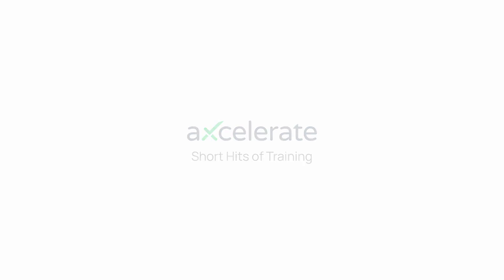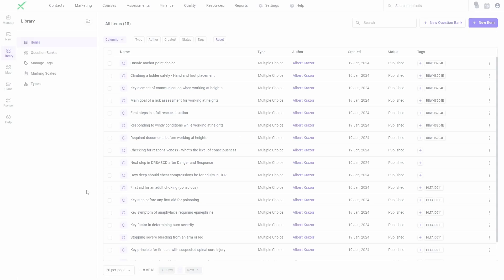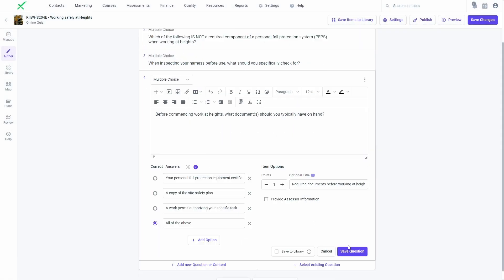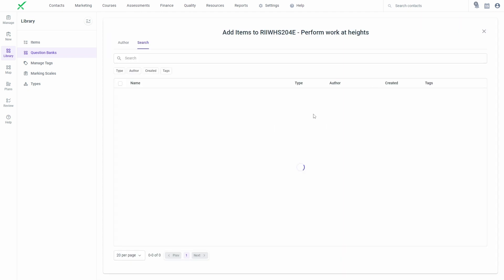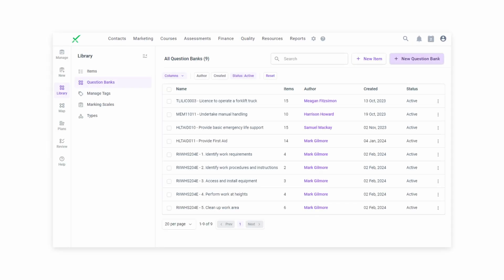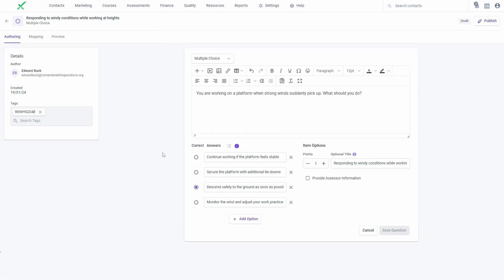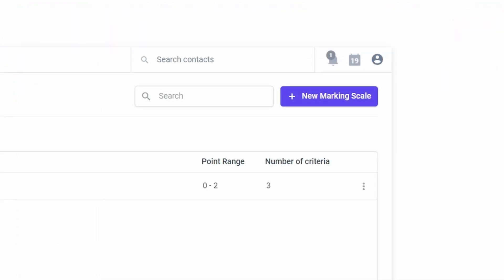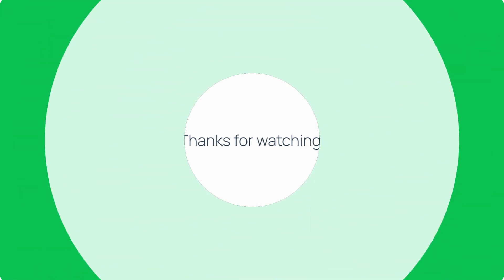Introducing the Assessment Library & Question Banks | SHOTs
Create reusable online learning and assessment content to help you speed up your authoring workflow and deliver randomised assessment questions to learners.